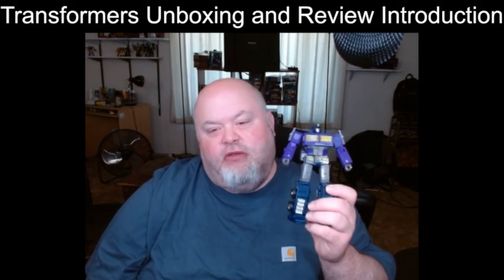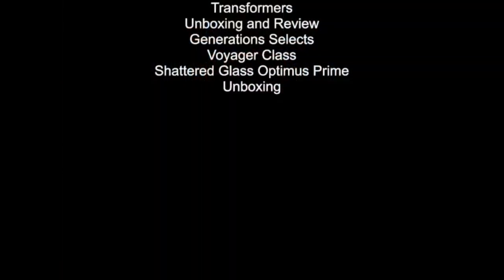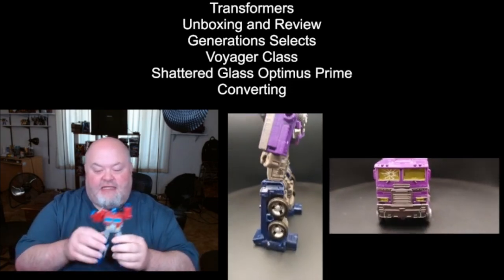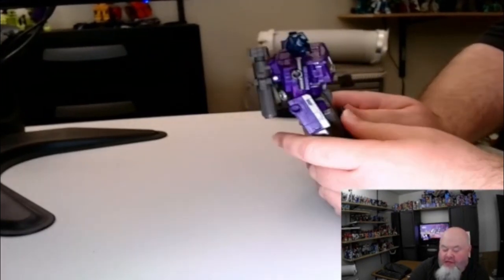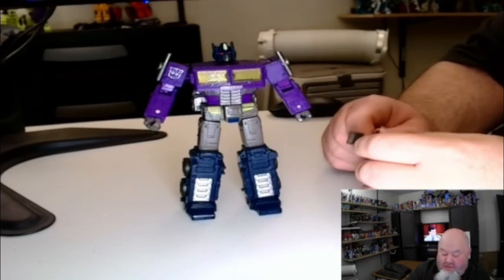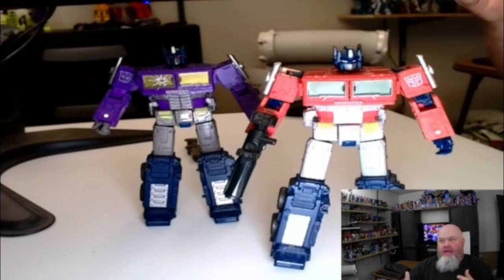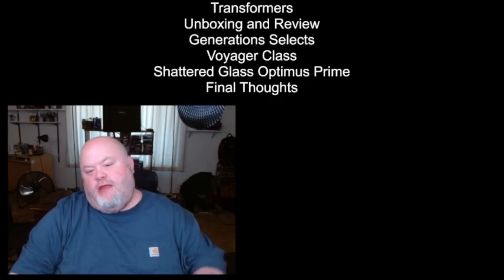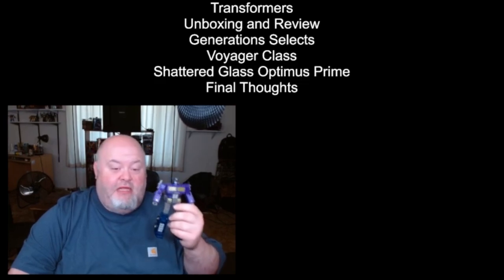Transformers Unboxing and Review Generations Selects Voyager Class Shattered Glass Optimus Prime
Welcome to another unboxing video. Today I am unboxing the Transformers War for Cybertron Trilogy Voyager Class Optimus Prime (Shattered Glass Version). This Voyager Class Optimus Prime is a straight repaint of the War for Cybertron: Earthrise Voyager Class Optimus Prime.

This is a nice figure, if you liked the Earthrise release of Optimus Prime, you will like this figure. However, one major issue I have is that there seems to be a QC issue, when it comes to the added accessory (Ion Blaster), the plastic that comprises the friction hinge seems to be very weak. Adding to the fact that the accessory is secured in such a way that causes unnecessary torque when removing it from the package, it could cause extra damage to the accessory. The accessory that came with my figure has a loose barrel so I am not able to compress the accessory that much due to fears of it breaking.

One curious omission from this release is the fact that it does not come with the trailer. While I do admit that Hasbro has flooded the market with the Earthrise Optimus Prime mold, the fact that they didn’t include a trailer with this figure is a bit curious, I would have loved to see what the Shattered Glass trailer could have looked like.

Coloring: I will go on record and say that my knowledge of the Shattered Glass lore is very limited. Side by side with its comic counterpart the coloring is very accurate. I actually like the idea of a purple colored Optimus Prime, there is something about the coloring that makes the figure scream evil. The red eyes really pop even when lighting is lower, the eyes are still very visible and they look so evil, I really like it.

Articulation: I will go on record and say that I personally believe that with the advent of the “War for Cybertron” line, Hasbro really evolved articulation when it came to these figures. The Voyager Class Shattered Glass Optimus Prime is no different. The head can do a full Linda Blair (360 degree turn). The shoulders can do a full 360 rotation, the arms can easily stick out at ninety-degrees. The legs can go forward about ninety-degrees, moving the legs back is a bit difficult due to conversion pieces being in the way. Legs can do a solid ninety-degrees sticking out to the side. You have full bicep rotation at 360 degrees. There is full wrist rotation and the hands open and close. When it comes to the knees they bend back over ninety-degrees. There is also waist rotation, however, due to the same conversion pieces affecting the legs, the same pieces also prevent full waist rotation. There is also a nice ankle tilt.

Accessories: Sadly, this figure only comes with two accessories, it comes with the famous Ion Blaster and it also comes with the matrix accessory. I really think that having the trailer could have made this figure look a lot better. To top it off as I mentioned earlier, the QC issue really ruins the Ion Blaster.

Conversion: The conversion of this figure is very easy once you learn what you are doing. To help assist me when it came to converting this figure, I used the EMGO316 War for Cybertron: Earthrise Just Transform It Optimus Prime video. If you would like to see me convert the figure, you can see it at the following link along with the link to the EMGO316 Just Transform It video.

Quick observation positives/negatives

Positives:

(+) Figure coloring is awesome
(+) Accessory coloring is suitable
(+) Nicely represents Shattered Glass
(+) Articulation
(+) Conversion

Negatives:

(-) Lack of trailer
(-) QC issues regarding Ion Blaster
(-) Limited release issues
(-) Amazon exclusive

Pet Peeves (Does not impact the figure):

(+/-) Lack of Trailer
(+/-) Lack of new accessories
(+/-) Lame Box art
(+/-) Hasbro Laziness

I buy all products that I unbox in order to be free from needing to offer biased information that I would feel constrained to give if the products I unbox were sponsored.

As always, if you liked what you watched please click on the like and subscribe button, if you would like feel free to leave a comment, I like to hear what people have to say.

(Other channels may be created, not sure yet)